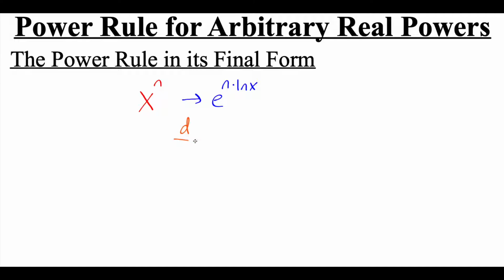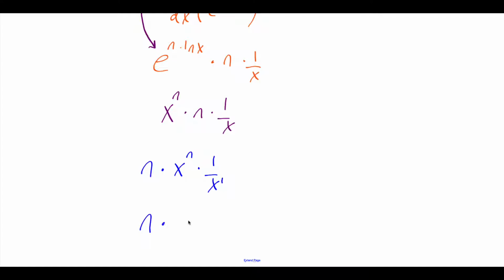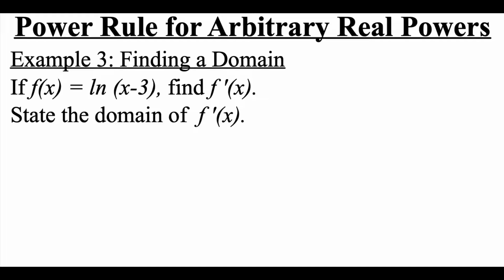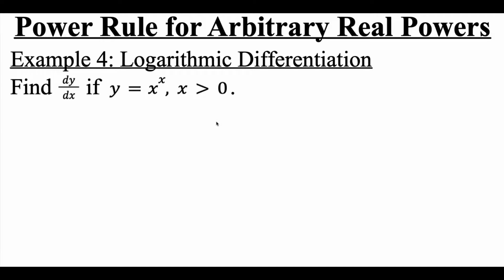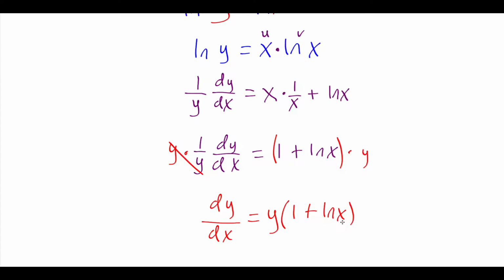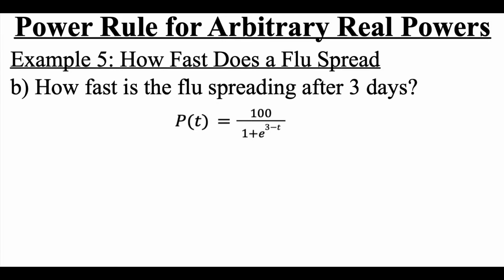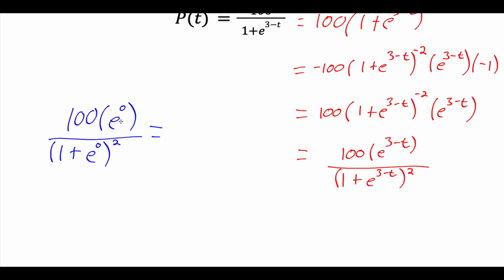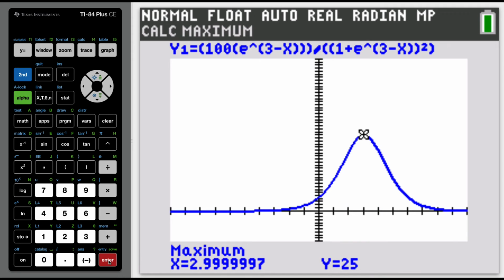4.4.5 Power Rule for Arbitrary Real Powers